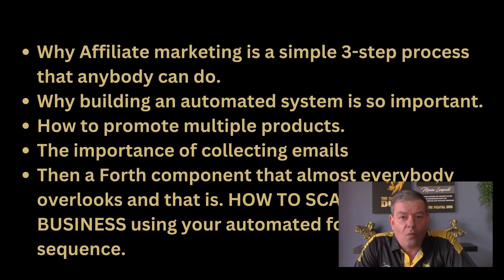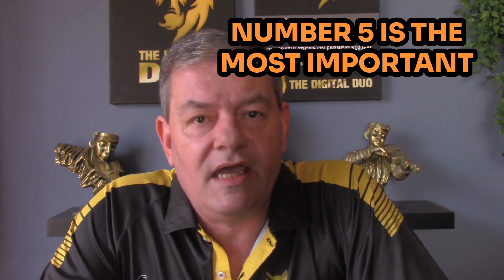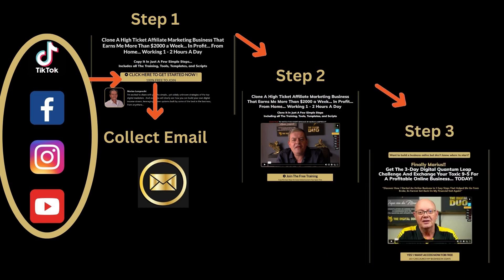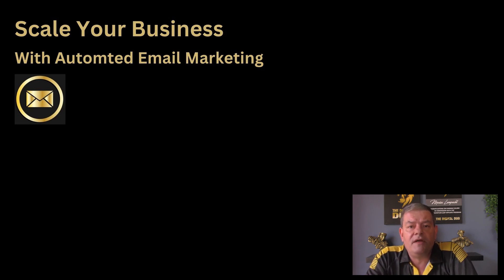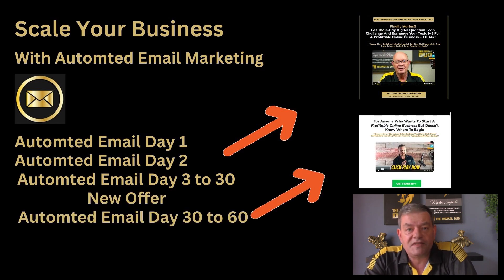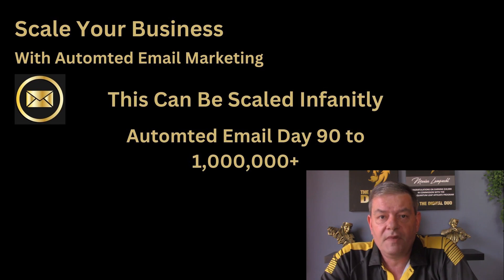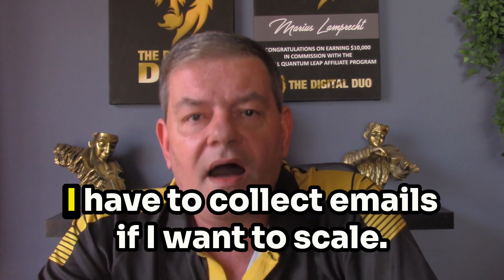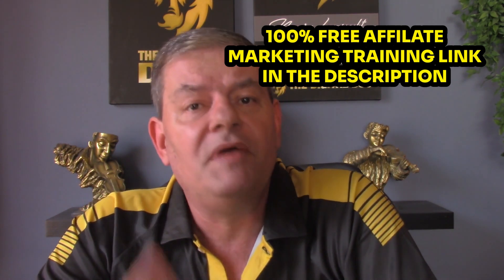How Easy is Digital Marketing to Learn | My Simple 3 Step Process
I get asked this question all too often How easy is digital marketing to learn

00:00:01 Start

00:00:45 Number 1 Why Digital marketing is an easy 3-step process that anybody can do.

00:01:46 Number 2 Why building an automated system is so important.

00:02:48 Number 3 How to promote multiple products.

00:04:12 Number 4 The importance of collecting emails

00:05:20 Number 5 Then a Forth component that almost everybody overlooks and that is. HOW TO SCALE YOUR BUSINESS using your automated follow-up sequence.

I am not going to delve too deep into this as Jaque explains it in the training, but I want to use this as a base to show you how to scale your business. Step 1, you send traffic using free social media traffic or paid but we prefer free, well because it’s free. We send this traffic to an automated system that collects email addresses from interested buyers.

Step 2, once they have entered their email they get forwarded to a page where you pre-frame these potential customers to what you have to offer and what to expect on the next page. Simple enough.

Number 2. Why building an automated system is so important. With an automated system, you can pre-frame potential customers and collect their emails, all while you sleep, work, or relax on vacation. This system works tirelessly 247, promoting your products and generating sales for you.

Number 3. How to promote multiple products.
However, this is not necessarily true. If you're promoting several unrelated products, you'll need to create multiple channels on each platform and post numerous times every day. This approach is not only unsustainable but also spreads your time and energy thinly across each product, reducing your chances of success.

Instead, it's better to focus on promoting a single product, devoting your full attention and effort to it.

Number 4
The importance of collecting emails. Without collecting email addresses, you're missing out on an opportunity to build a relationship with potential customers and potentially losing sales. People may not be ready to buy the first time they see a product. They may need time to think, have competing priorities, or get interrupted. By collecting email addresses, you can stay in touch with them and send them automated emails to remind them of your product and nurture the relationship. This way, you increase your chances of converting them into customers.

Number 5
Then a Forth component that almost everybody overlooks and that is HOW TO SCALE YOUR BUSINESS using your automated follow-up sequence.

Just a quick Disclaimer I am an Affiliate I sell products and business services meaning if you click on one of my links and take action AT NO ADDITIONAL COST TO YOU I will receive compensation. As well as an Income claim I have dedicated myself to making money online and strive to bring you the best opportunities and products. However, you may typically not get the same results as I do therefore I can not guaranty you any results when taking action on any of the products I recommend. In my experience, I have found that most who take action typically do not see any results. All claims I make are for the purpose of examples only. Your results may vary including but not limited to your background, experience, and work ethics. All businesses entail risk as well as massive action and commitment if you are not willing to take that risk please do not purchase any of my products